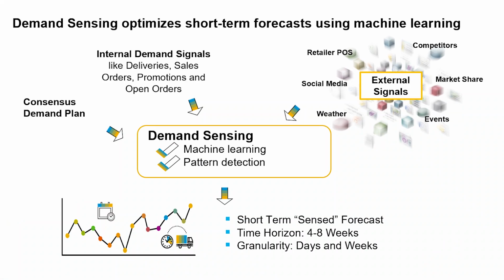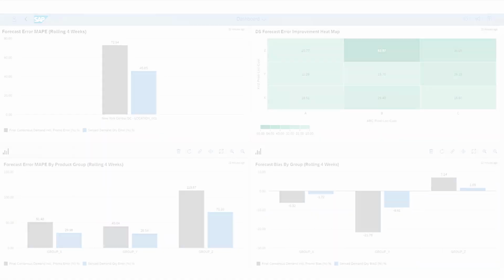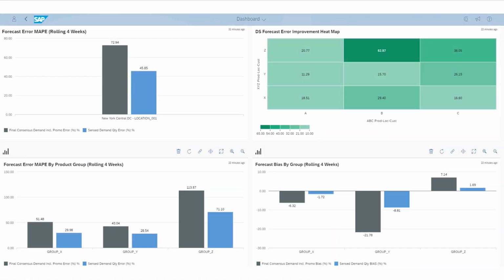SAP Integrated Business Planning: Demand Sensing Overview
In this overview video, Chief Product Owner of SAP Integrated Business Planning for Demand, Stephan Kreipl, and Product Owner of SAP IBP Demand Sensing, Mehmet Demirci, give a detailed description of how SAP IBP Demand Sensing can optimize your short-term forecast.

To find out more about the demand sensing capabilities offered by SAP Integrated Business Planning, check out the following video

If you are interested in learning more about how SAP IBP demand sensing can benefit planners